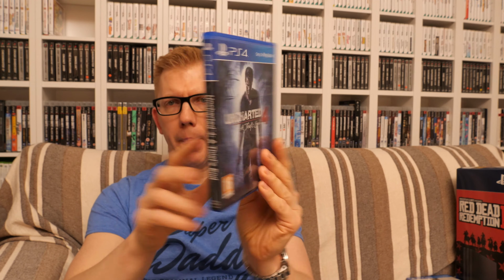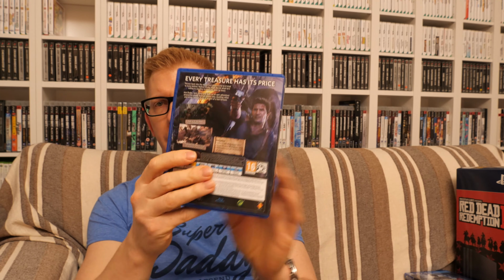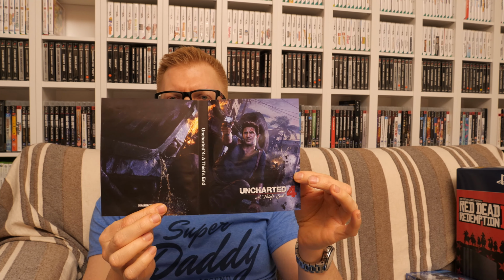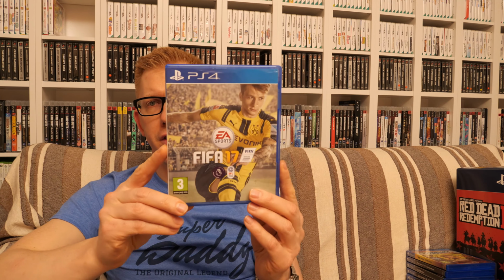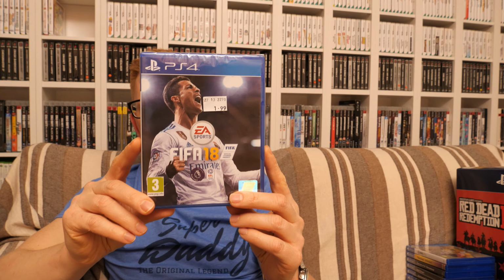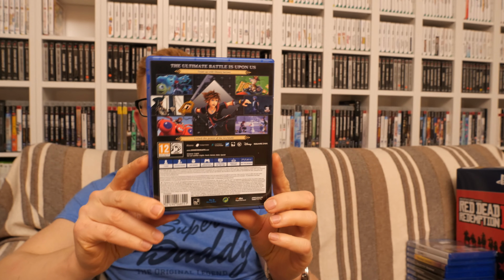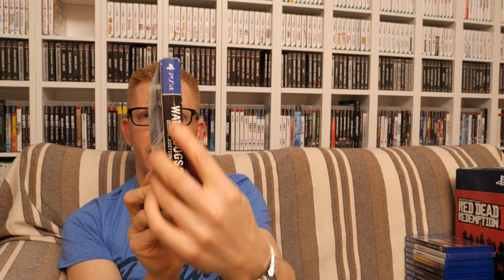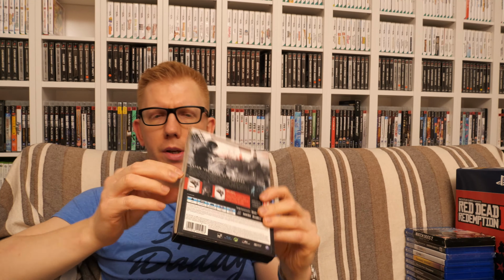Episode Twenty Four - Game Pickups - Going Pro on PS4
I was super excited to add a PS4 Pro to my arsenal at the end of last year and have a bunch of PS4 games to add to my collection.